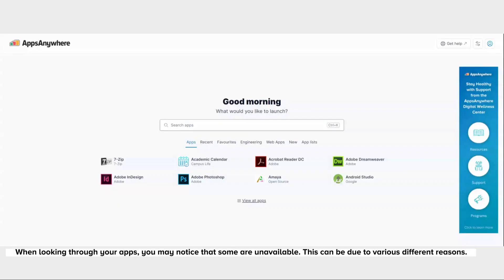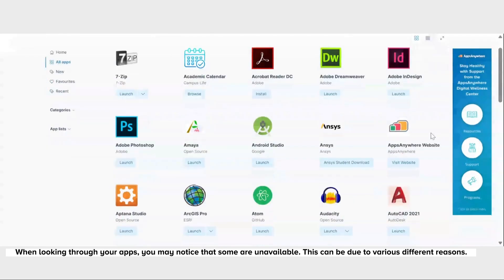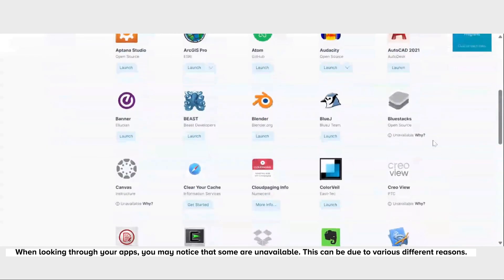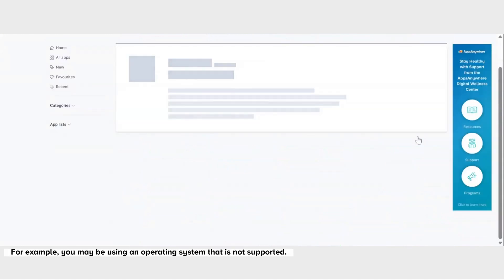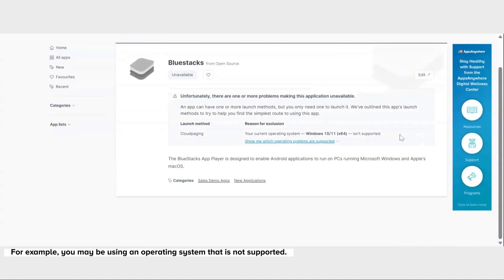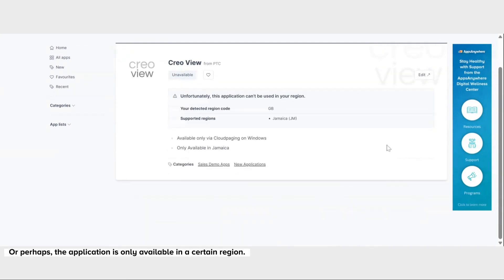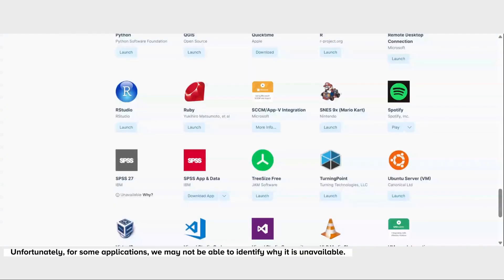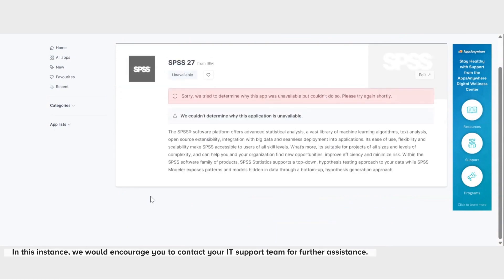Unavailable Applications: Self troubleshooting for applications which are not available